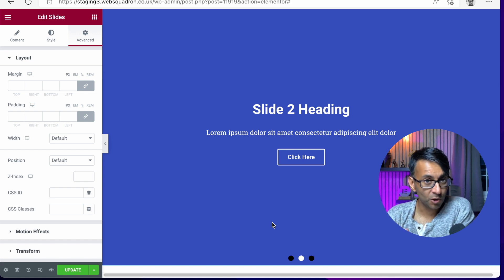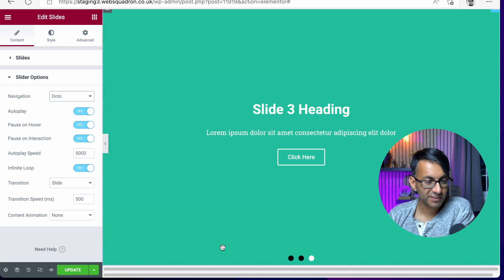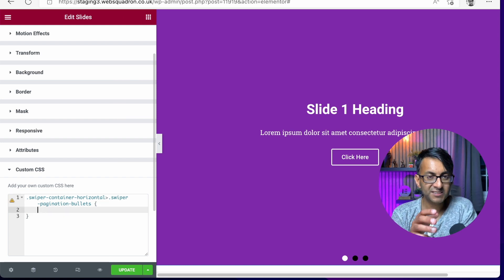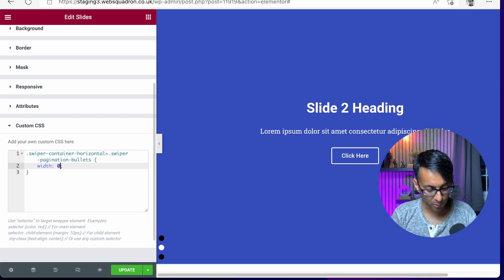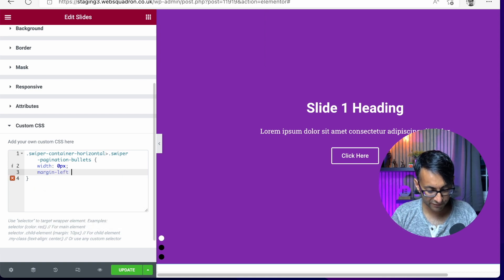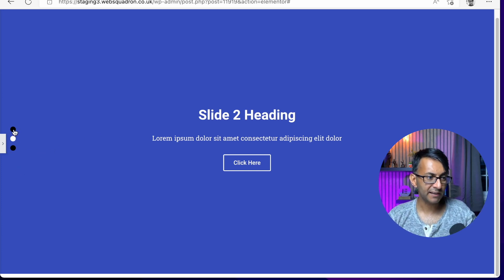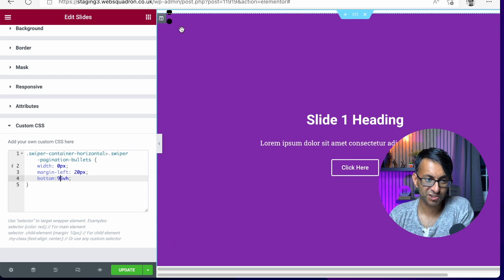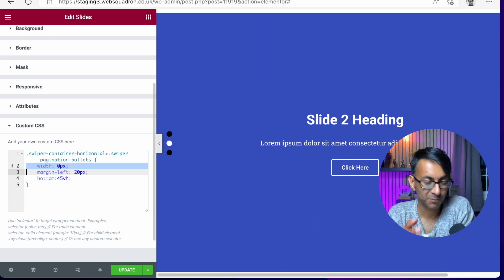Convert Slider Navigation Dots to be Vertical - No Plugin - Elementor Wordpress Tutorial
Elementor's Slider Navigation Dots are always Horizontal. With some simple code - you can convert them to be vertical and on the left side of your screen.

3m Ethernet Cat 7 Cable (to maximise the Internet Connection as the room is upstairs)